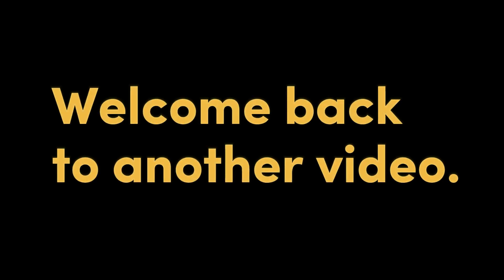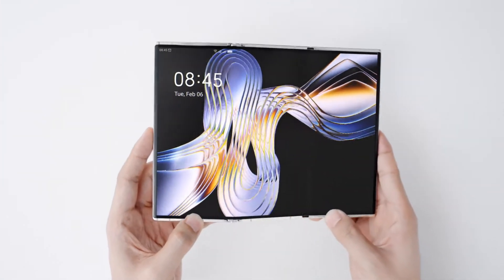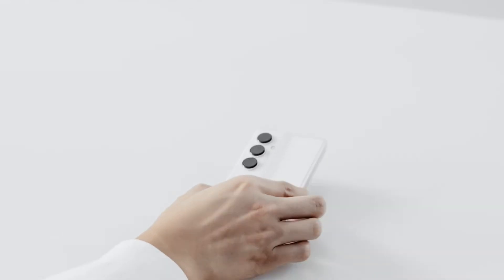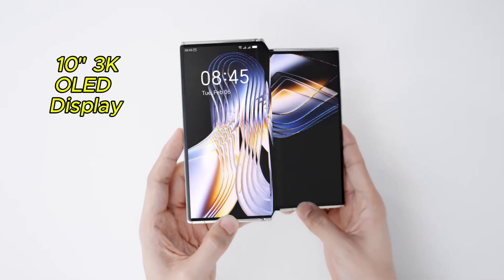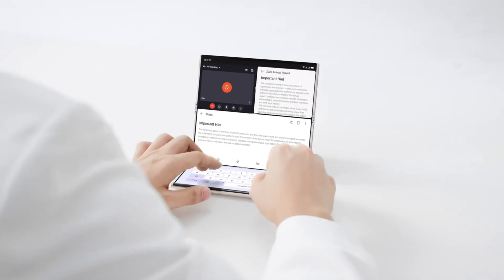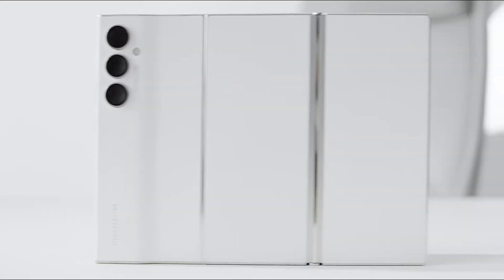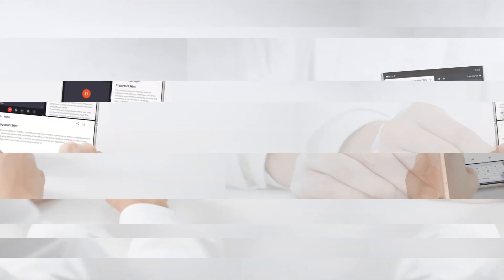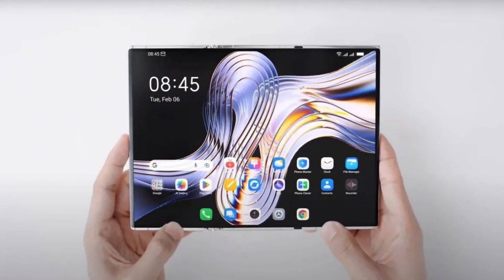PHANTOM Ultimate 2: Tecno Just Beat Apple, Samsung, and Huawei!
In this video, we looked into the exciting world of foldable smartphones! While rumors are swirling about Huawei’s upcoming tri-fold device set to launch later this September, Tecno has already taken the spotlight at the IFA technology conference in Berlin by unveiling the world’s first tri-fold foldable smartphone, the Phantom Ultimate 2. We explore the groundbreaking features of this device, including its ultra-slim design, 10-inch 3K OLED display, advanced hinge technology, and unique multitasking capabilities. Is this the future of smartphones?